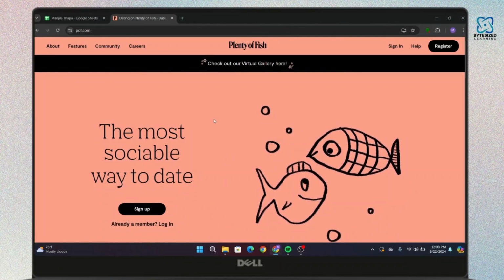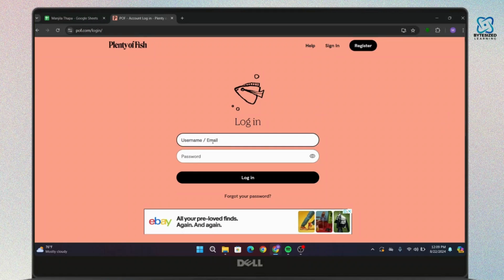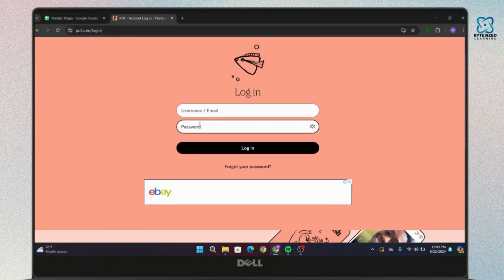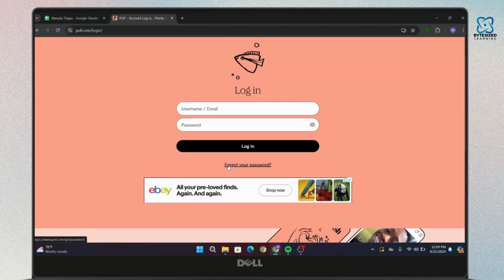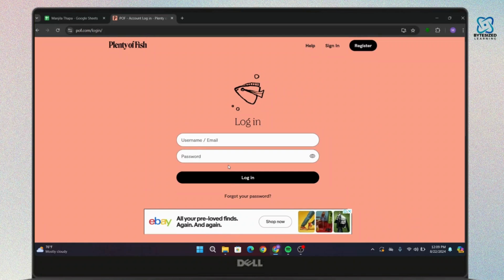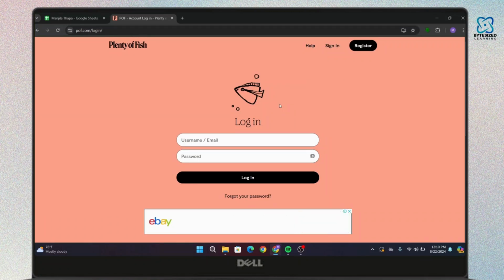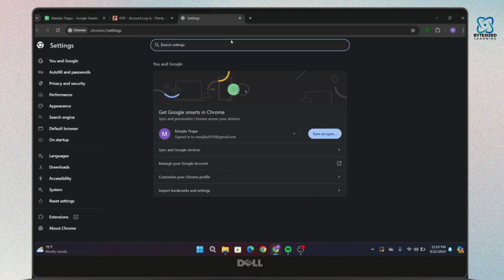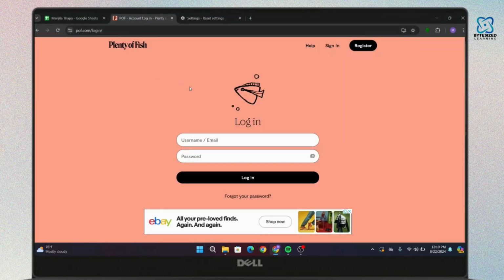How to Fix POF Account Login Problem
Are you having trouble logging into your PF (Plenty of Fish) account? In this video, we'll guide you through the steps to resolve common login issues. Whether it's incorrect login credentials, password recovery, or regional restrictions, we've got you covered. Learn how to troubleshoot login problems, recover your password, and use a VPN if needed. Follow these easy steps to get back into your PF account smoothly.

Chapters:

00:00 - Introduction Learn how to fix the PF account login problem with easy steps.

00:10 - Access the Sign-In Page Open pf.com and navigate to the top right corner, then click on "Sign In."

00:20 - Enter Login Credentials Input your username or email and password, then click on "Login."

00:30 - Verify Credentials Check if you have entered the correct username and password.

00:40 - Forgot Password If login fails, click on "Forgot your password?" and follow the instructions to recover your password.

00:55 - Check Regional Availability Ensure PF is available in your country or use a VPN to access it from a different region.

01:10 - Use VPN Connect to a VPN server in a country where PF is available.

01:25 - Reset Browser Settings Navigate to browser settings, click on "Reset Settings," and confirm the reset.

01:40 - Conclusion You should now be able to log into your PF account. Like and subscribe for more helpful videos!